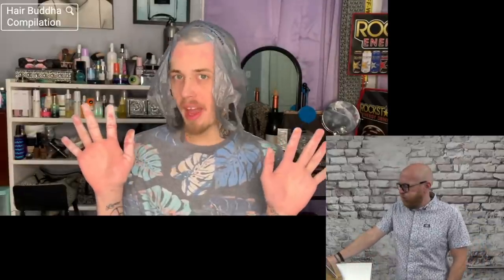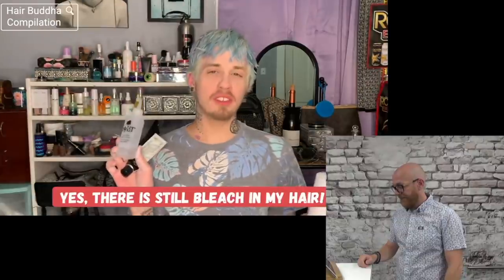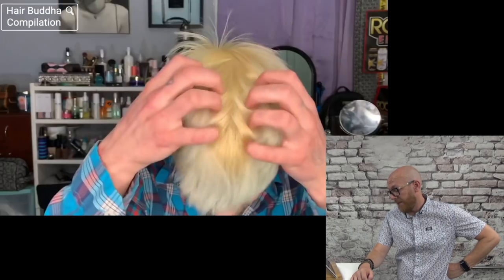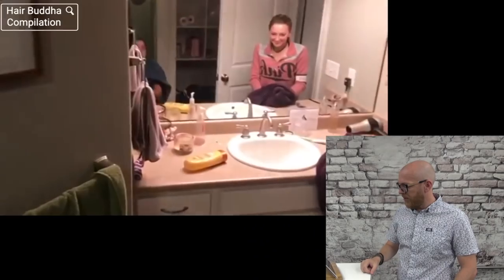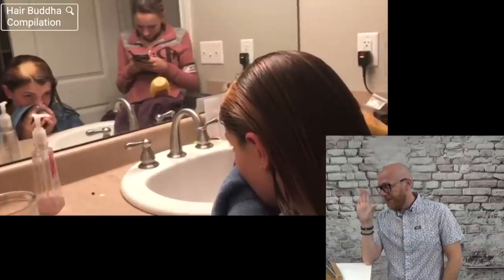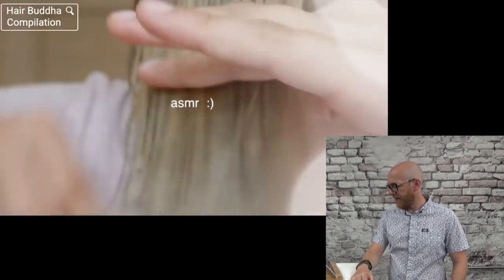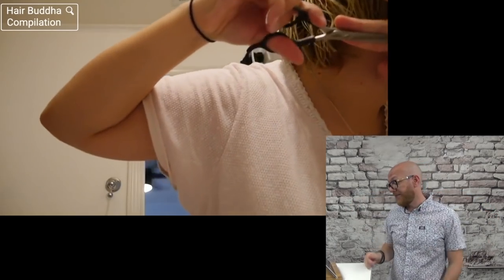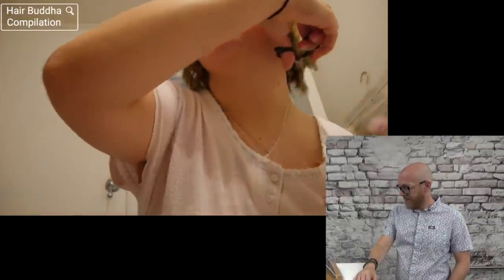Highlights go wrong !!! - Hair Buddha reaction video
We are reacting on this hair fails compilation. Try not to laugh 🤣

Several girls and boys attempt to cut, iron, or curl their own hair and fail.

Girls cuts off hair on accident Girl burns irons hair off hair cut fail! cutting my own hair Kid try tutorial gone wrong i burnt my hair shaving hair off fail Funny videos hilarious ultimate fail compilations top compilations fail compilations Young teenage girls Haircuts and Ironing their hairs fails  ultimate fails compilation 2019, viral videos, viral beauty fails, hair fails 2020, beauty fails 2020

 hairloss , hair buddha , how to , funny fails , reaction time , reaction , hairdresser reacts , hairtips , hair